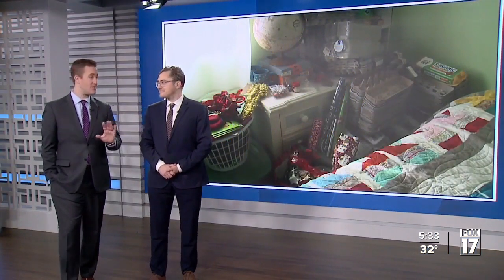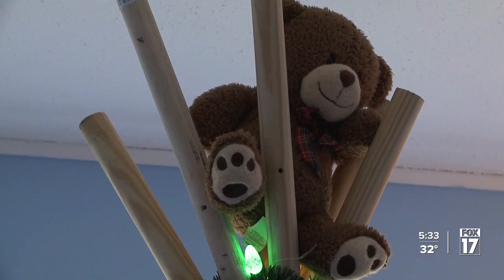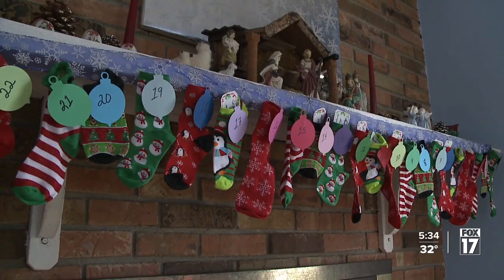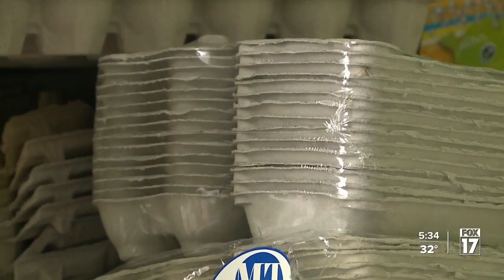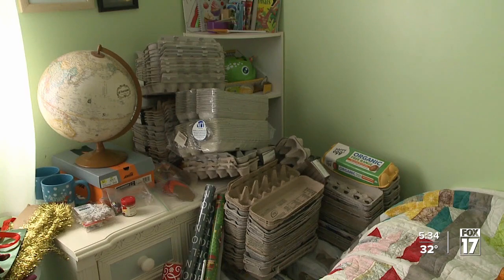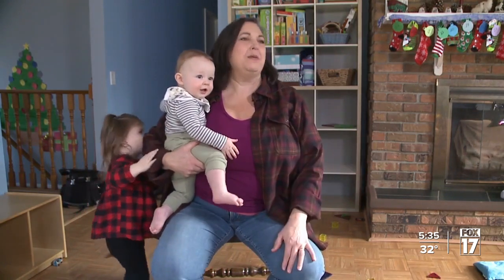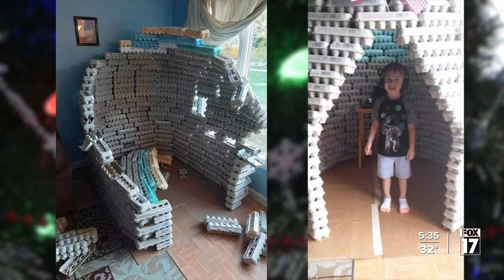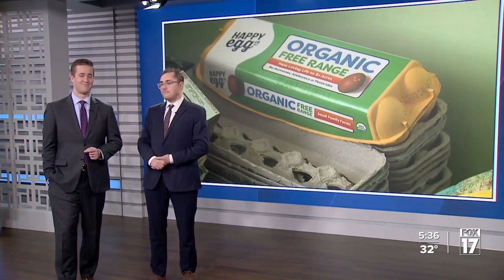Childcare center crafting 'spaceship' with egg cartons